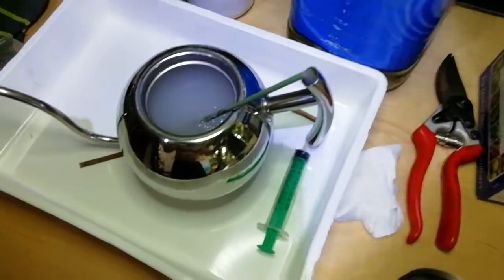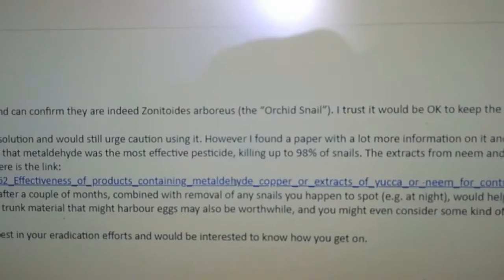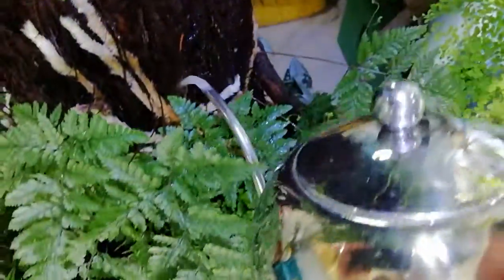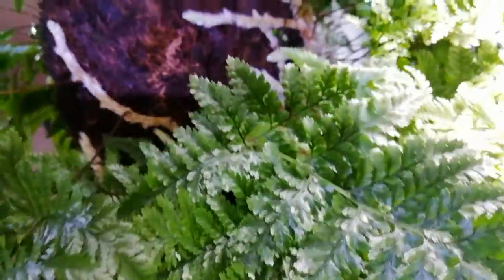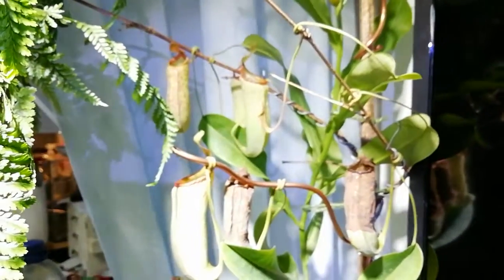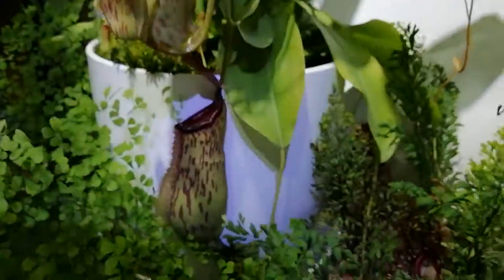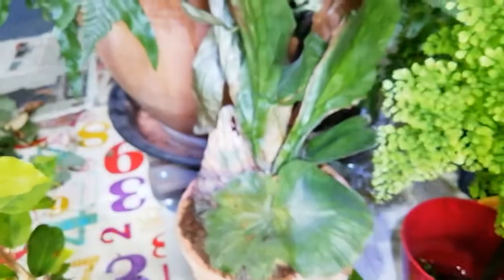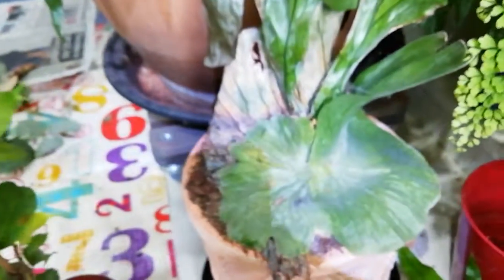Treating Dicksonia for orchid snails 8